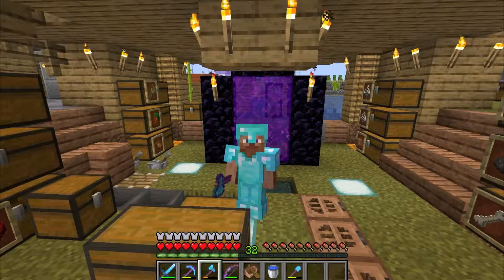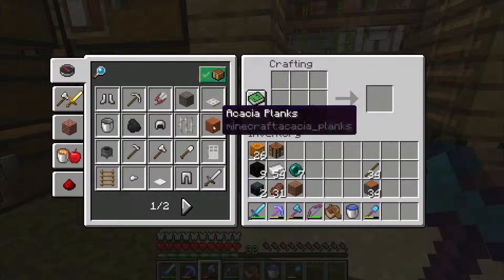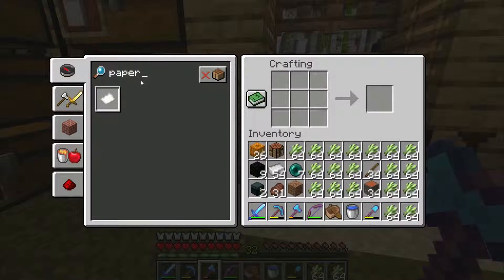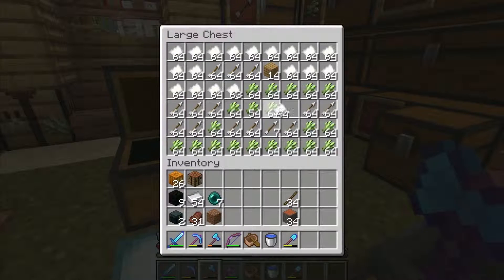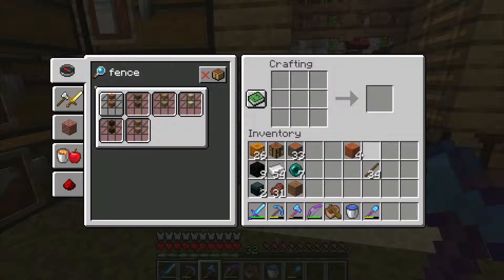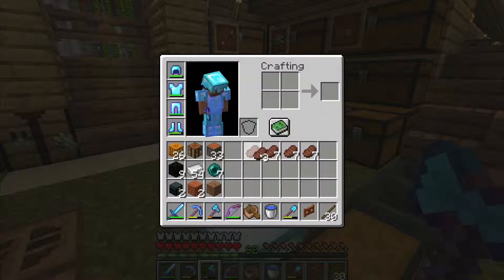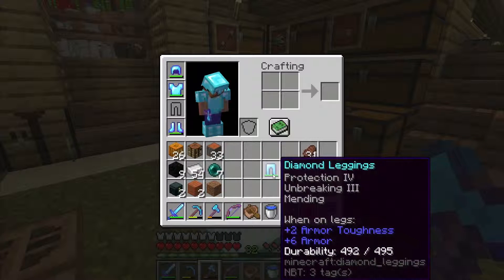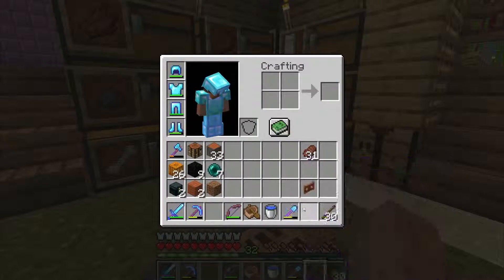Minecraft Inventory Hotkeys (1.14)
In this quick tutorial we show you how to use several hotkeys on the inventory page as well how to master the recipe book.

LithiumFire03 makes no music claims to the songs shown on this video by c418 and gunnar olsen.